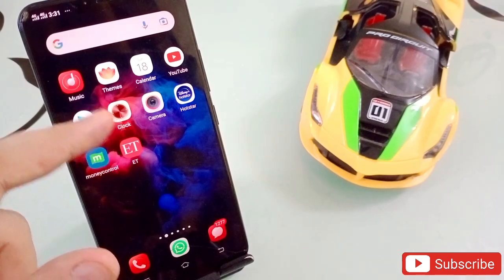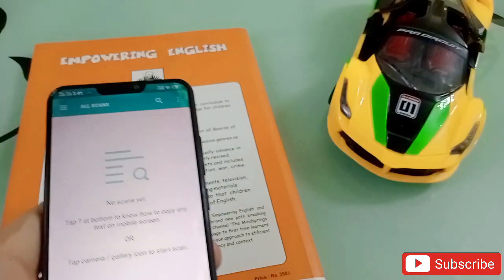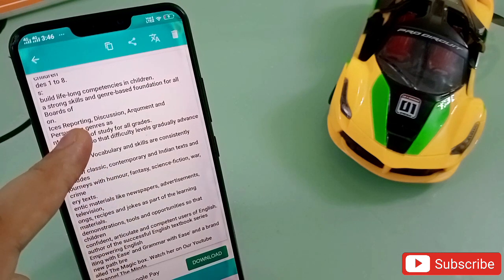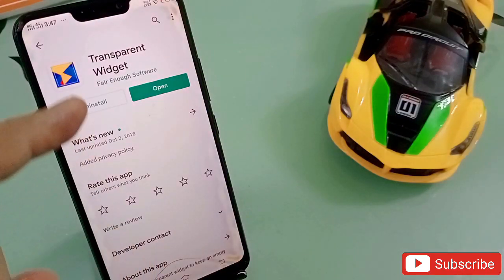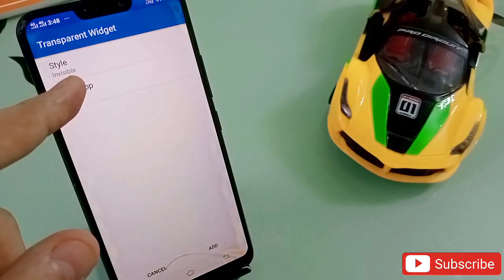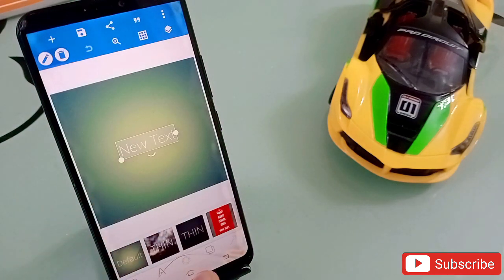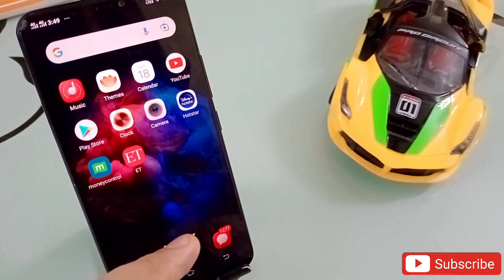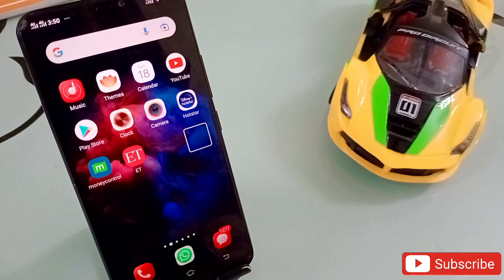How to Copy Anything from Any Image & Screenshots . Secret Application.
Two Secret Applications to Copy Anything from Screenshot or Any Image / Hide & Make Invisible App, This Video is Only for Educational Purpose , In this Video we have shown Two Amazing Android Applications which are very Useful for Every Android users , In this Video we have shown An amazing Android Applications which can be use to copy any text from any Image or any Screenshot and Second App you can use to hide or make it Invisible in your Phone ,